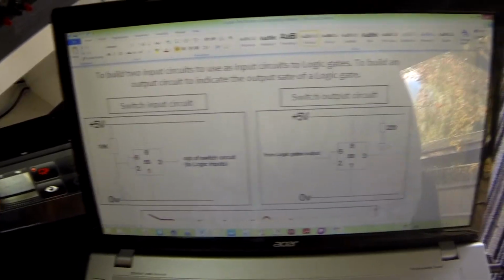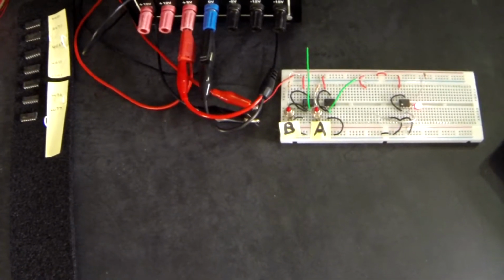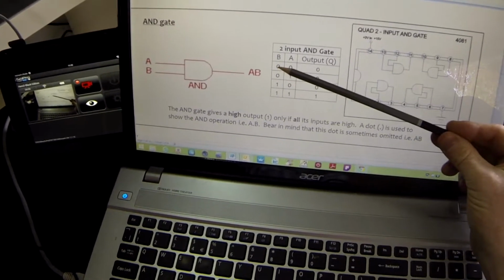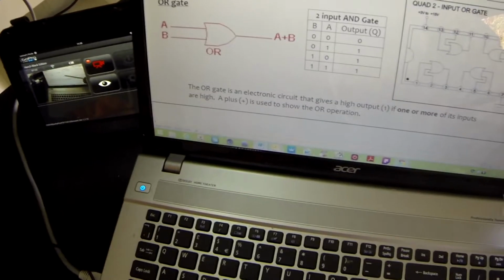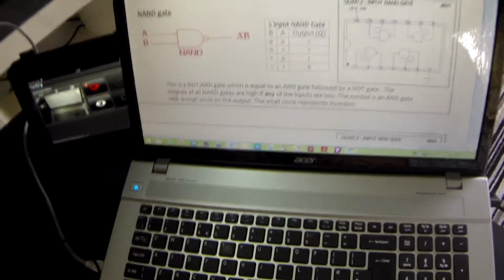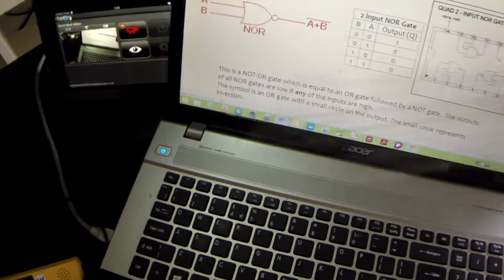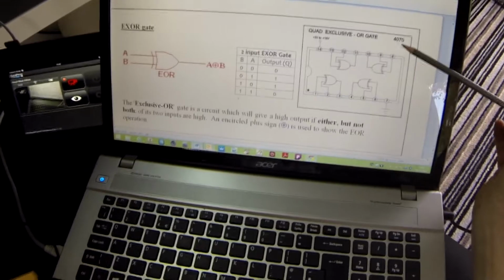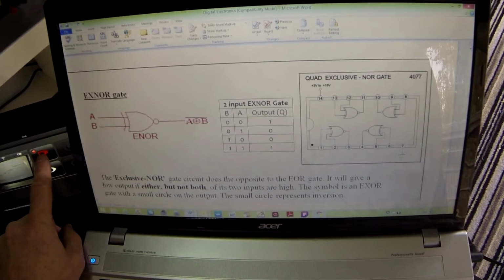Digital Electronics Part 1 of 4 GCSE AQA Electronics Exploring 2 input logic gates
Covering Activities 1 & 2 of the handouts

Analogue and Digital signals - differences.
Building a switch input and switch output signal.
Building and testing CMOS 2 input logic gates including AND, OR, NAND, NOR, EXOR, EXNOR and a NOT gate.